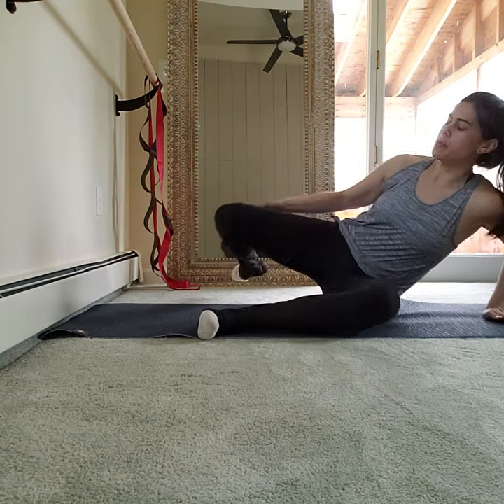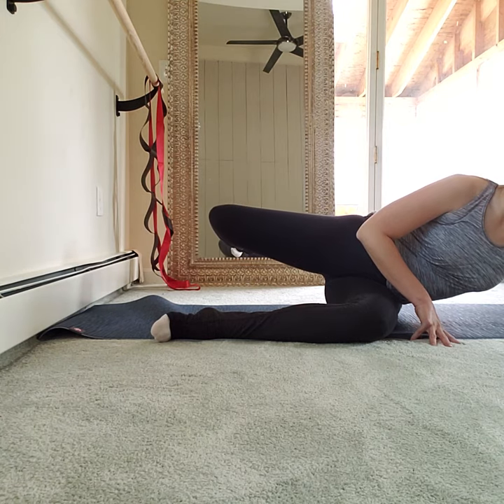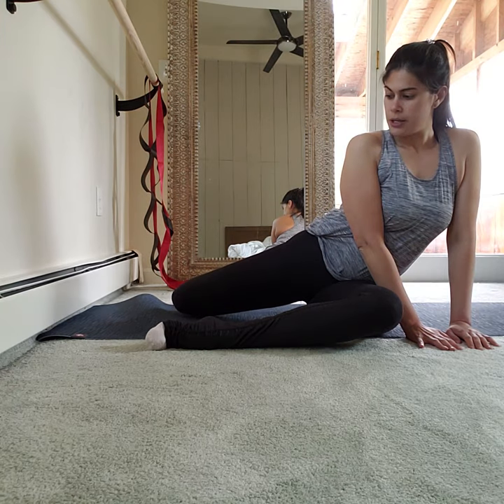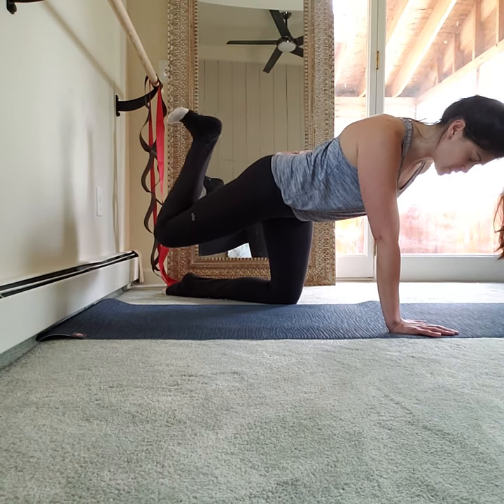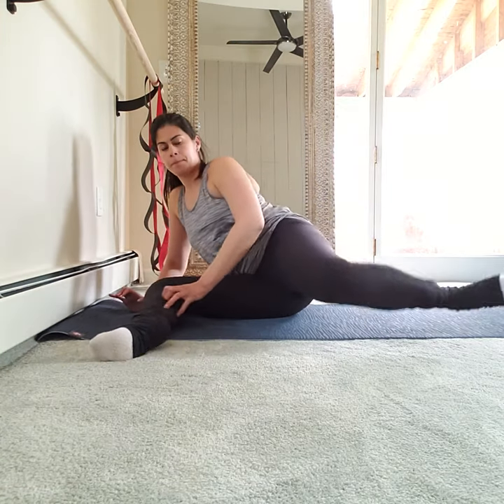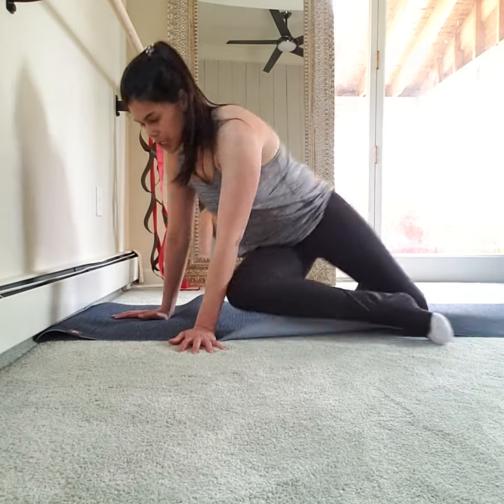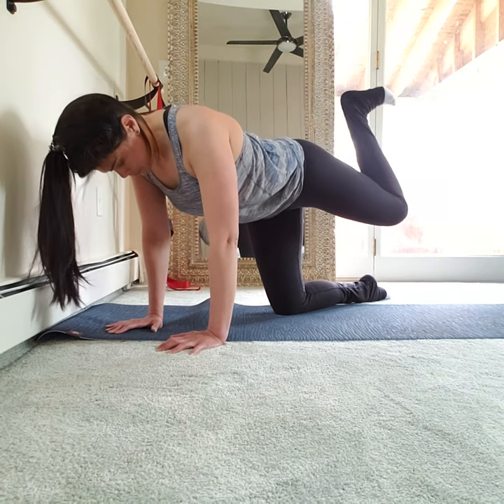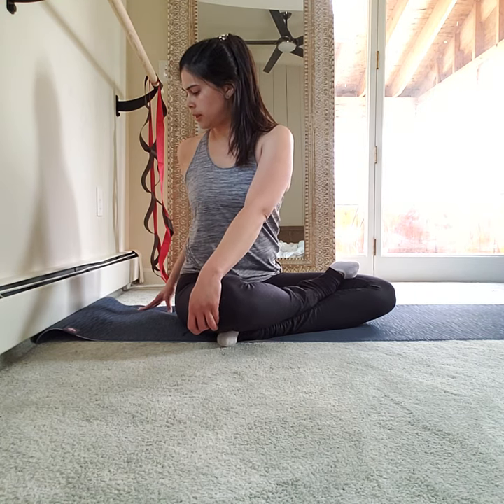Pretzel and Kneeling Seat Work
Full seat set and stretch.
Please watch pretzel 🥨🥨 tutorial if you have never done pretzel before or watch it after if you need more help.